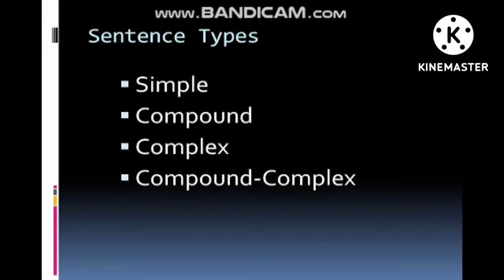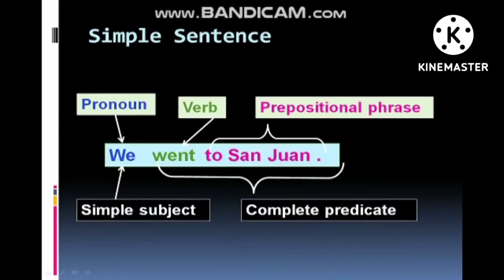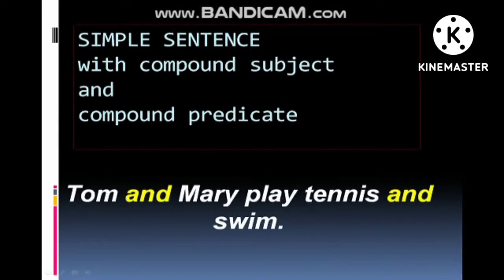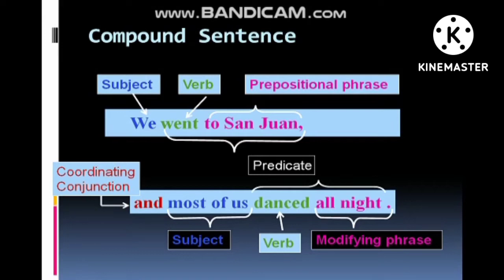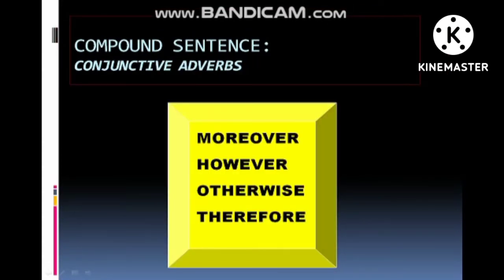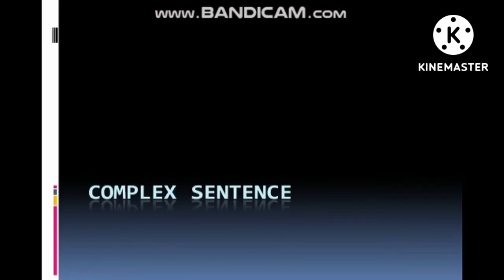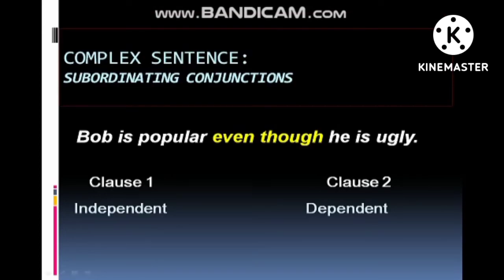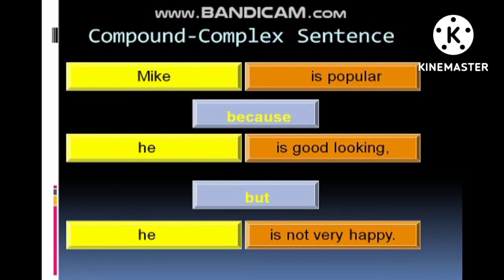Types of sentences according to structure - in English/Hindi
In this video, I will teach you sentence types and types according to structure, it is for all grades.

There are four types of sentences: simple, compound, complex, and compound-complex. Each sentence is defined by the use of independent and dependent clauses, conjunctions, and subordinators.

Simple sentences: A simple sentence is an independent clause with no conjunction or dependent clause.

Compound sentences: A compound sentence is two independent clauses joined by a conjunction (e.g., and, but, or, for, nor, yet, so).

Complex sentences: A complex sentence contains one independent clause and at least one dependent clause. The clauses in a complex sentence are combined with conjunctions and subordinators, terms that help the dependent clauses relate to the independent clause. Subordinators can refer to the subject (who, which), the sequence/time (since, while), or the causal elements (because, if) of the independent clause.

Compound-complex sentences: A compound-complex sentence contains multiple independent clauses and at least one dependent clause. These sentences will contain both conjunctions and subordinators.